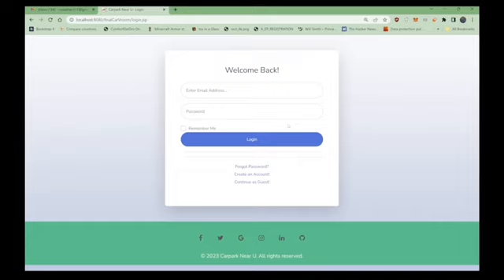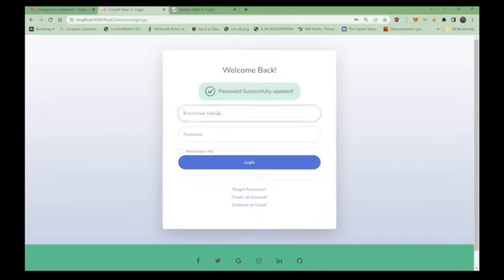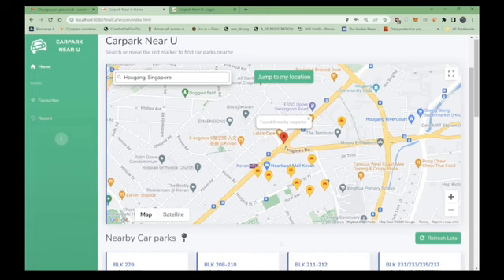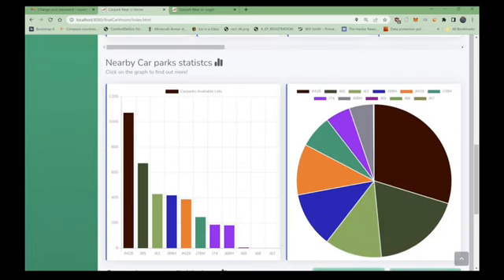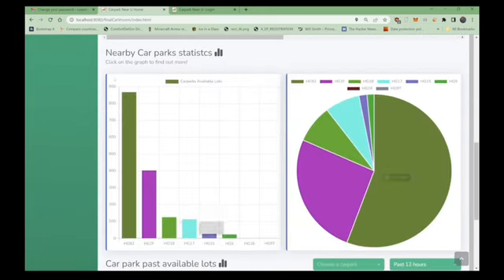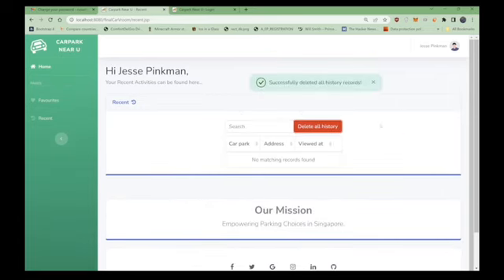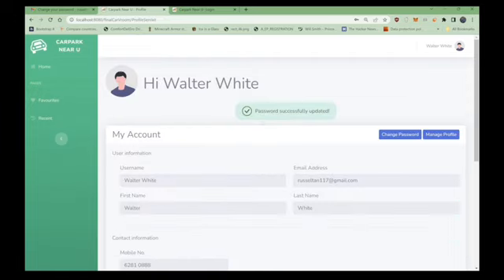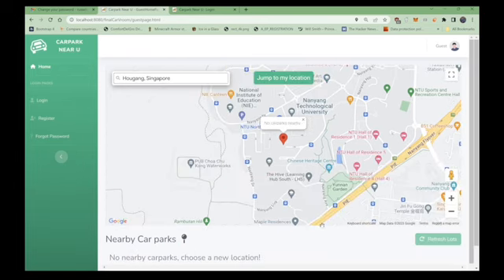SC2006 Car park Near U Project Demo Video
SC2006 Software Engineering Project

Done by Team RNG.

Tutorial Group: SCS3

Darrus Mok Khai Kiat (U2223371E)
Russel Tan Jun Hong (U2221182E)
Seah Jun Hong, Evan (U2220509J)
Tan Cai Yee, Eugene (U2220006G)
Tan Ming Soon (U2221306A)